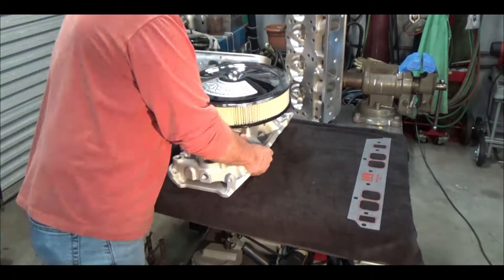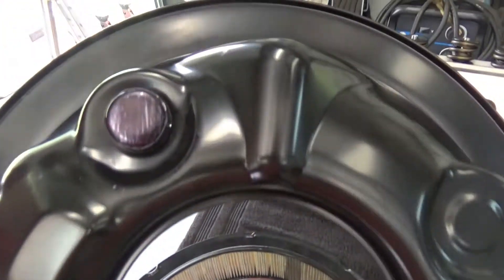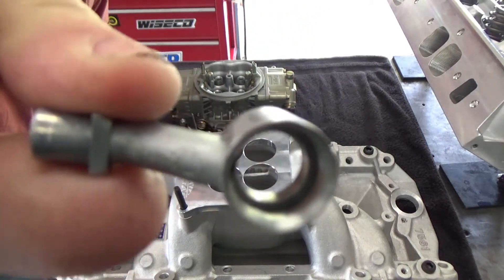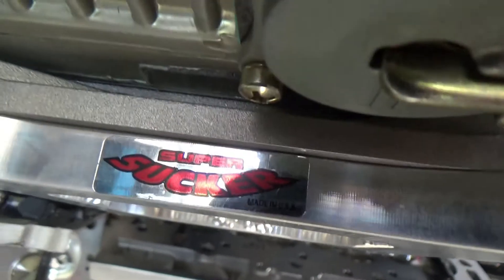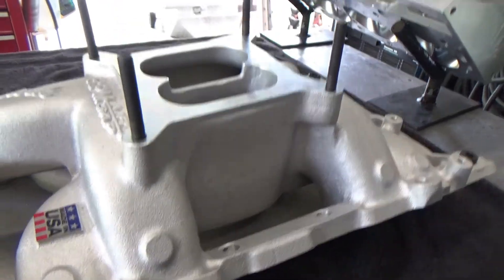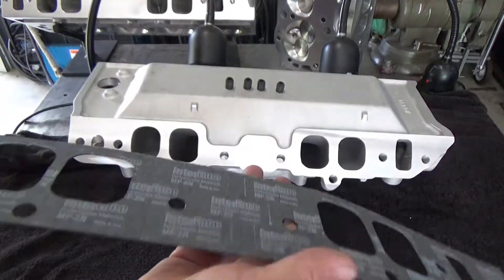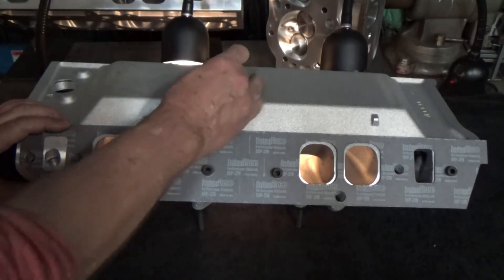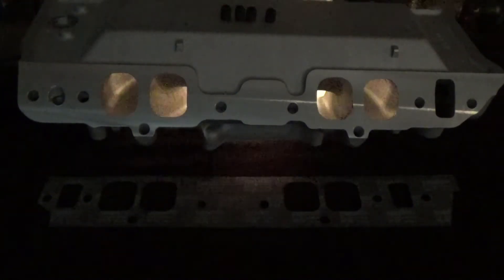Air Gap Intake, HVH Super Sucker, Holley 1000 cfm...# 17 Chevy 454 Big Block Performance Build...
Air Gap, HVH Super Sucker, Holley 1000 cfm, Induction System...  Having fun with this Performance 454 BBC engine build and wanted to look over the engine induction system with everyone... Watch and enjoy as we go through the components and modifications that will be done on this induction system...